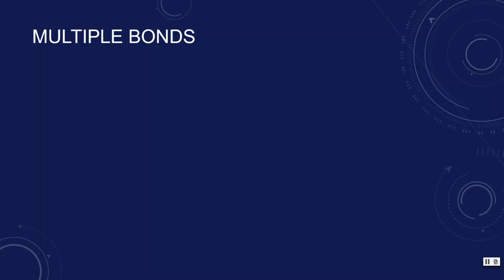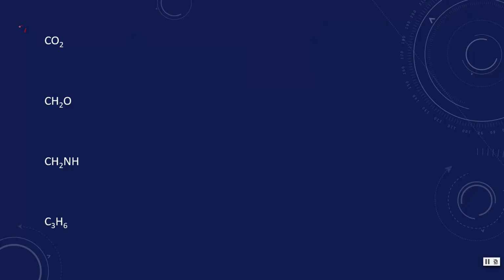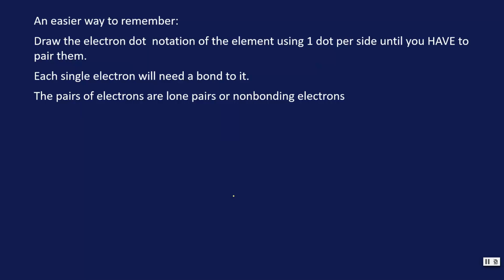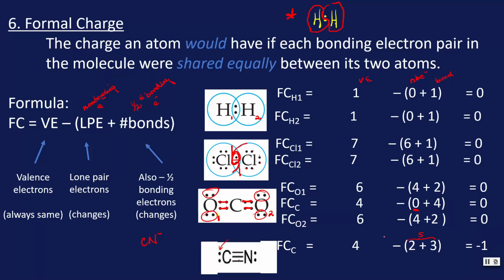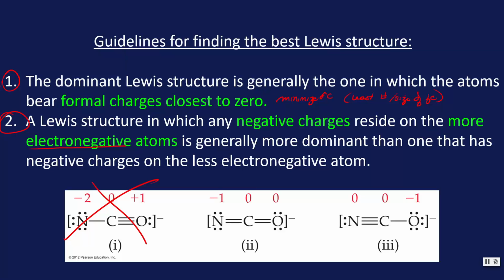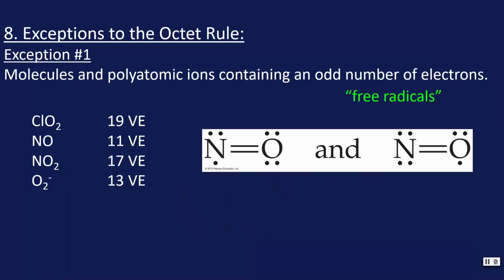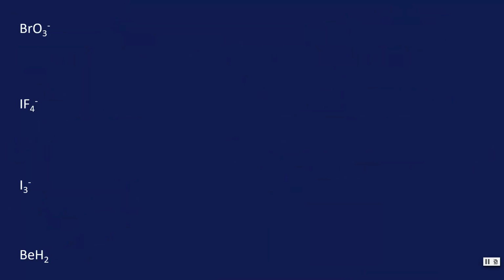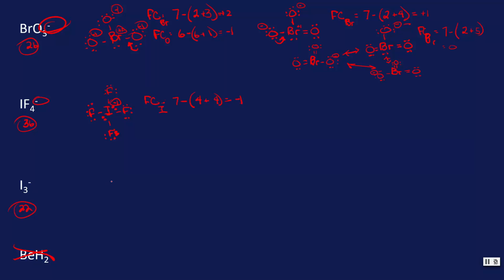Lewis Structure Lab Part B